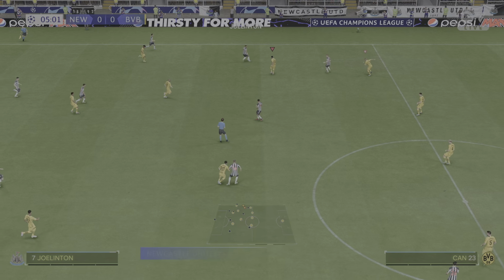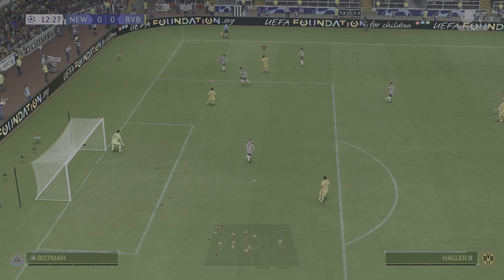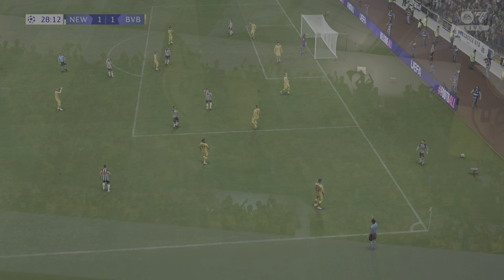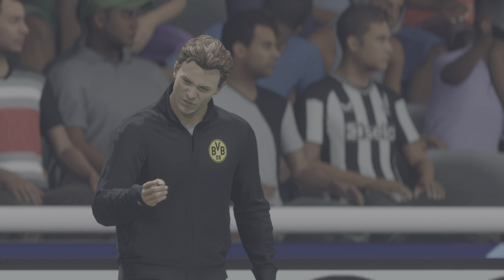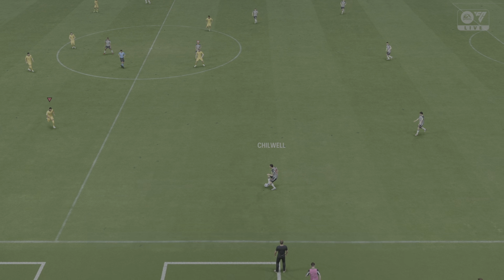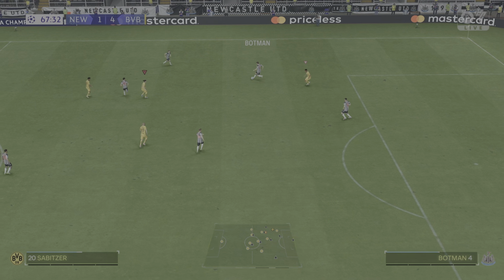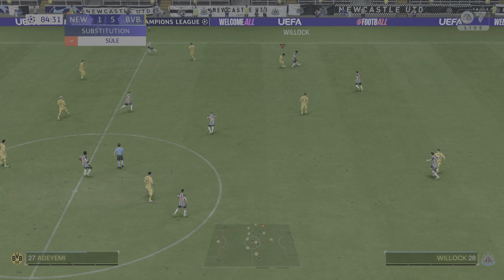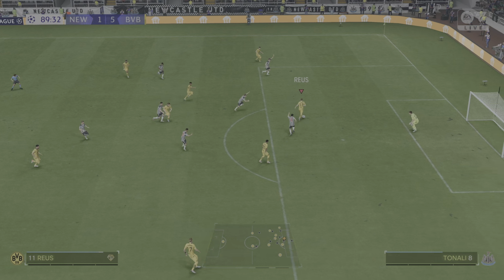EA SPORTS FC 24 PS5 Champions League Group Stage Newcastle UTD V Dortmund